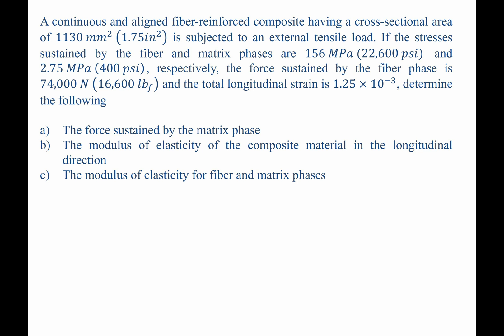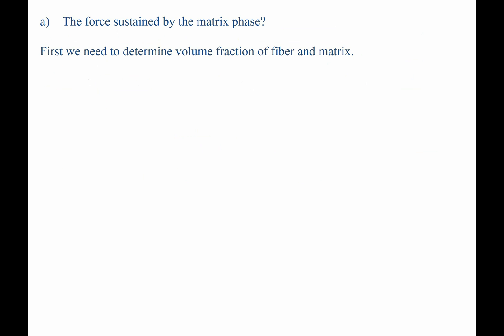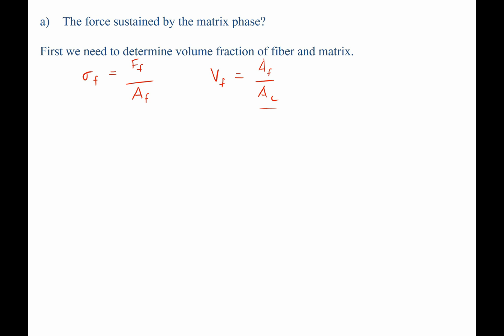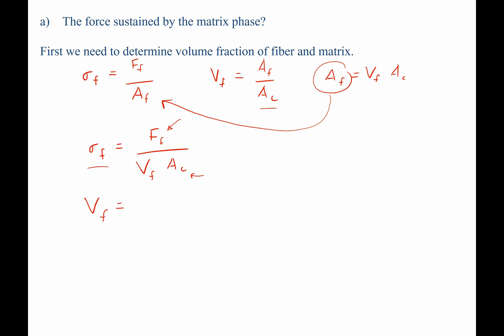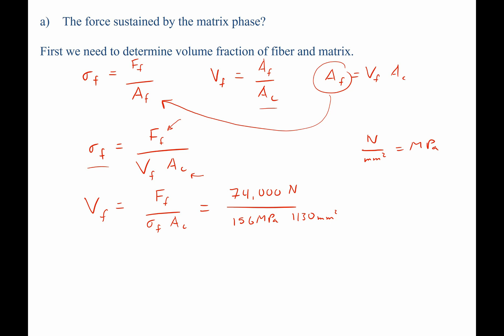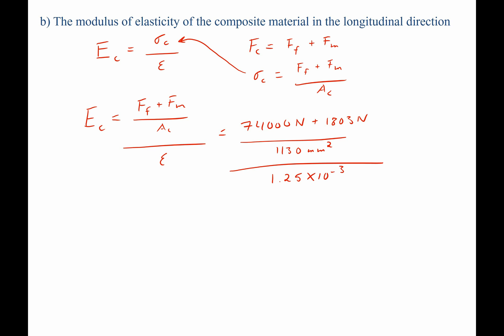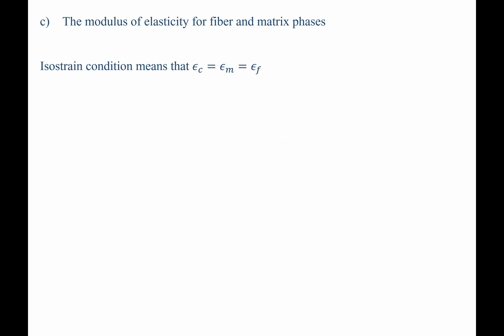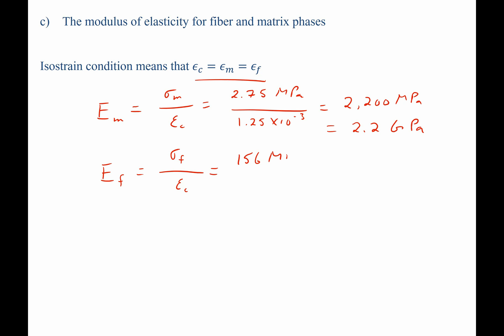Composites fiber orientation, stresses, and volume fraction example problem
Worked example problem for composites, fiber orientation, stress, and volume fraction calculation. Materials science engineering tutorial solution.